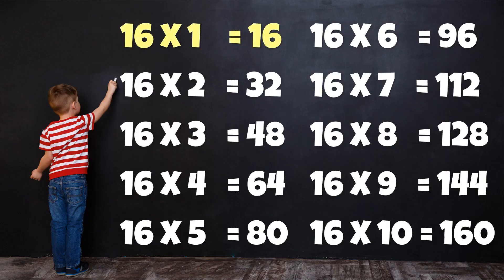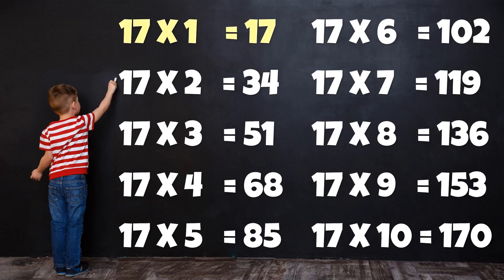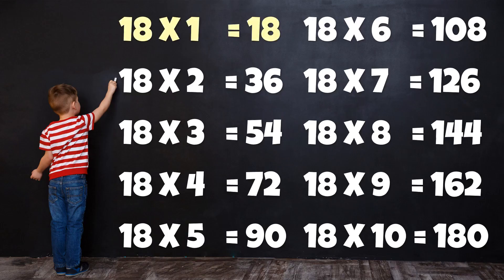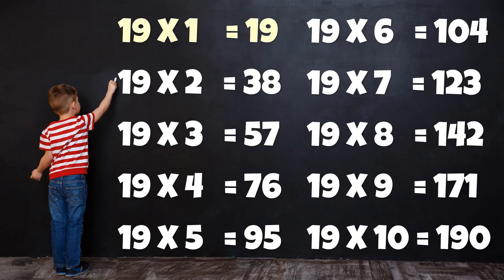Learn Multiplication Tables From 16 to 20 | English Tables for Kids | Times Table | Tables Video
Learn Multiplication Tables From 16 to 20 | Multiplication Tables of 16, 17, 18, 19, 20 | Tables of 16 to 20 | Tables of Sixteen to Twenty | Maths Tables 16 to 20 | How to Practice Tables | English Tables | Tables for Kids | Tables Video | 16 से 20 तक पहाड़ा

Hello Dear Parents and Teachers, as you know we have started a new playlist of Multiplication Tables. We are providing the Tables from 2 to 20 in this playlist. We already started to providing videos and this is the next video from the playlist. In this video you will learn Table from 16 to 20. Multiplication Table is very important for kids to learn one of the most important Basic Operation in Math i.e. Multiplication of Numbers. Without Multiplication Tables your kids/students will not able to multiply numbers easily and perfectly. So, it is essential to learn Multiplication Tables at the beginners level of education. It will help you to prepare your kids/students for the basic operations of math. This is very easy to learn video. Hope your kids/students will enjoy it.

नमस्कार प्रिय माता-पिता और शिक्षकों, जैसा कि आप जानते हैं, हमने गुणन सारणी की एक नई प्लेलिस्ट शुरू की है। हम इस प्लेलिस्ट में 2 से 20 तक टेबल्स प्रदान कर रहे हैं। हमने पहले ही वीडियो उपलब्ध कराना शुरू कर दिया है और यह प्लेलिस्ट का अगला वीडियो है। इस वीडियो में आप 16 से 20 की तालिका सीखेंगे। गणित में सबसे महत्वपूर्ण बुनियादी संक्रियाएँ में से एक यानी संख्याओं का गुणन सीखने के लिए गुणन तालिका बच्चों के लिए बहुत महत्वपूर्ण है। गुणन सारणी के बिना आपके बच्चे/छात्र संख्याओं को आसानी से और पूर्णता से गुणा नहीं कर पाएंगे। इसलिए, शिक्षा के शुरुआती स्तर पर गुणन सारणी सीखना आवश्यक है। आपकी मदद के लिए हम आपके लिए यह प्लेलिस्ट लेकर आए हैं। यह आपके बच्चों/छात्रों को गणित की बुनियादी गतिविधियों के लिए तैयार करने में मदद करेगा। यह वीडियो सीखना बहुत आसान है। आशा है आपके बच्चे/छात्र इसका आनंद लेंगे। धन्यवाद...!!!